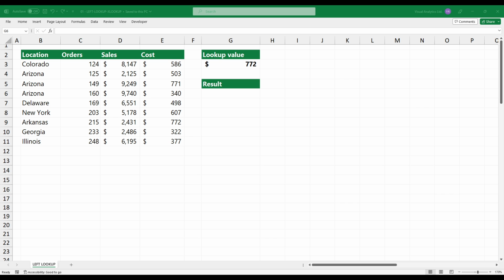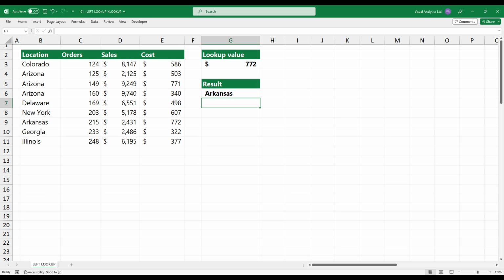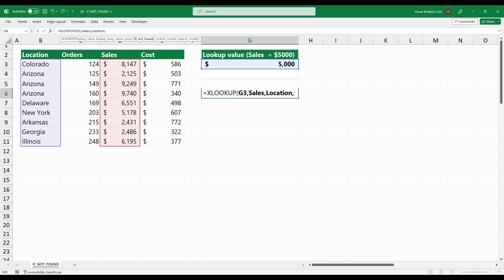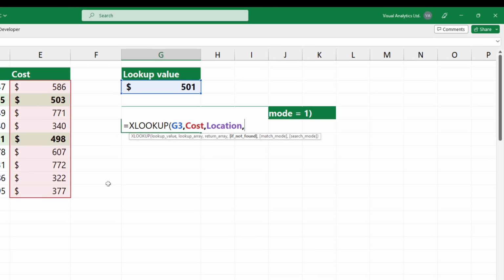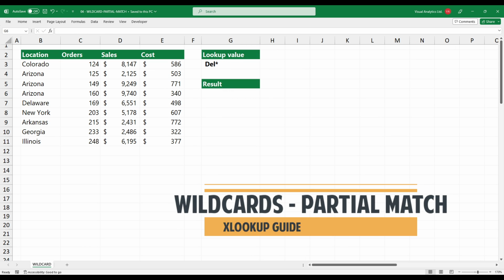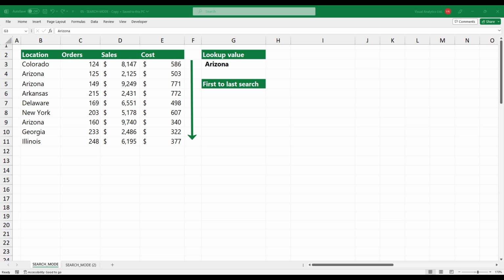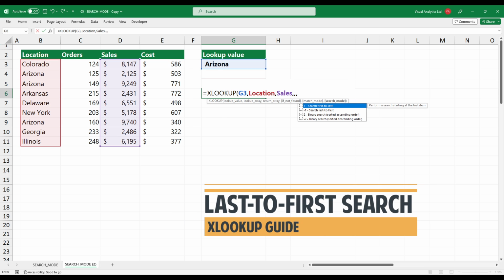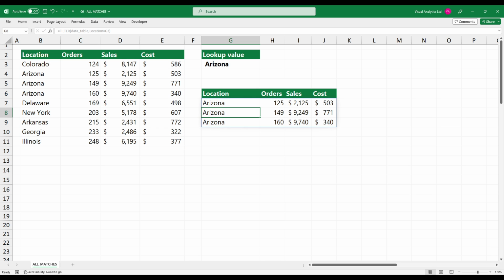How to use the Excel XLOOKUP function [LEFT LOOKUP - MATCH MODE - SEARCH MODE - ALL MATCHES]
In this step-by-step beginners guide, you will learn how to use the XLOOKUP function in Excel. This video will demonstrate how the function works through basic and advanced examples. XLOOKUP is currently available to Microsoft 365 users, but you can use the XLOOKUP add-in that works fine with all Excel versions.

- The first example will demonstrate the LEFT LOOKUP feature with XLOOKUP.
- In the second example, I will show you how to handle the errors if no match is found.
- In the 3rd example, we find the closest value greater than or equal to the lookup value.
- Next, I'll show you how to use the XLOOKUP wildcard match mode.
- The next example shows how to use the search-mode argument of the XLOOKUP function.
- Finally, we will explain how to return all matching values if you work with LOOKUP functions.

Chapters:

0:00 Intro
0:14 Left lookup using XLOOKUP
0:50 Error handling (If not found argument)
1:38 Match mode (Next smaller / next larger item)
2:44 Wildcard match
3:15 Search mode
4:12 Return all matches
4:45 Thank you!